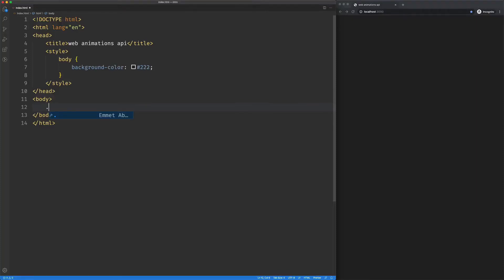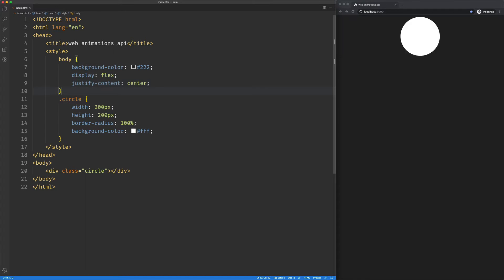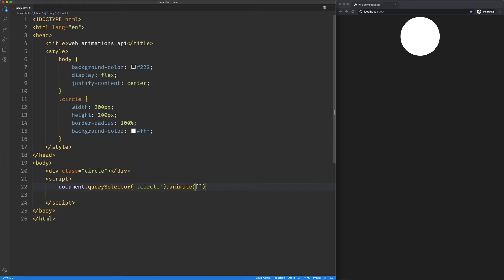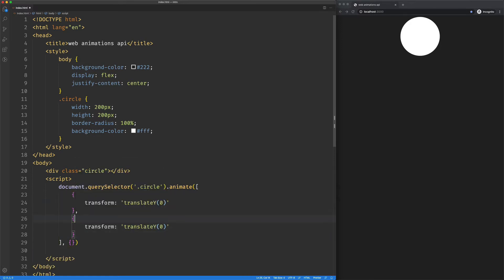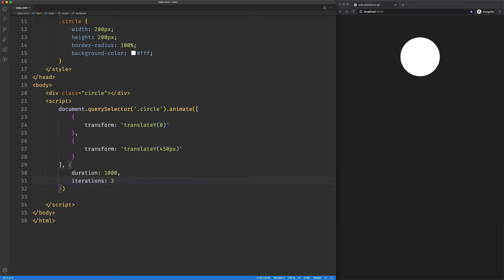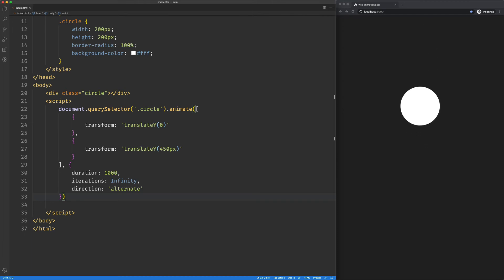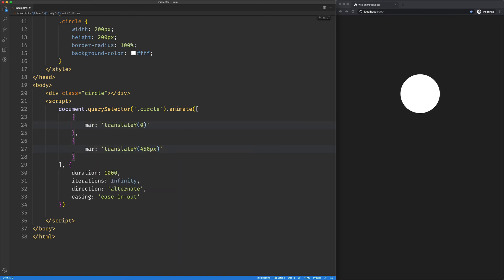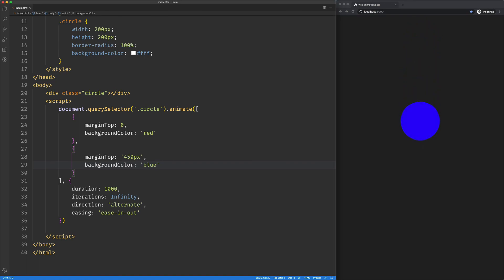Intro to Web Animations API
A simple introduction to the Web Animations API.